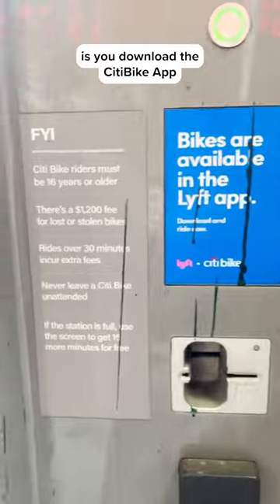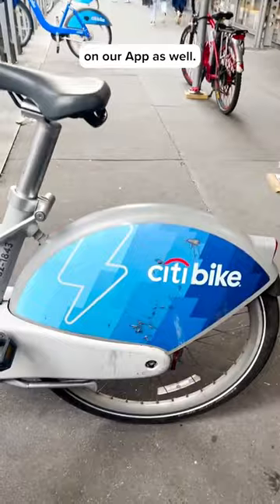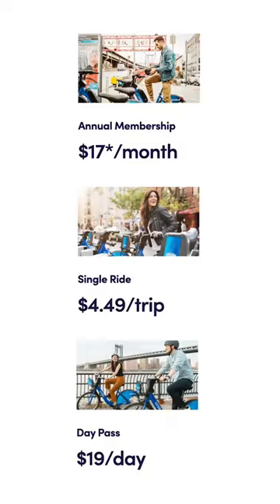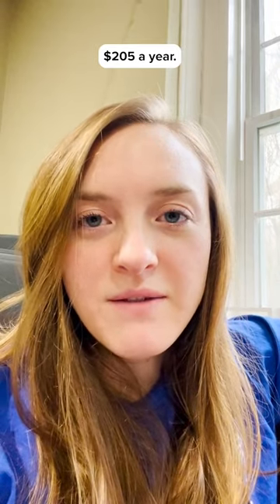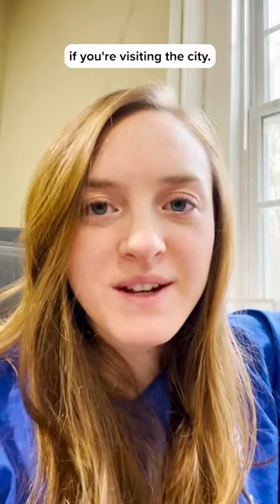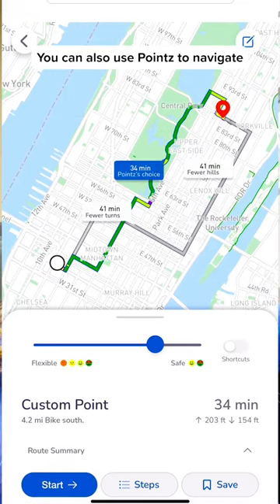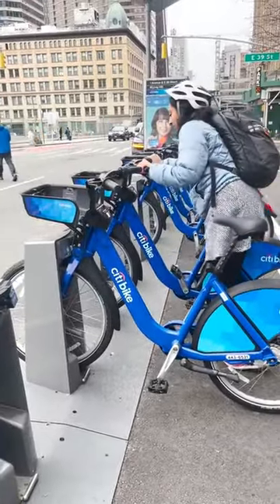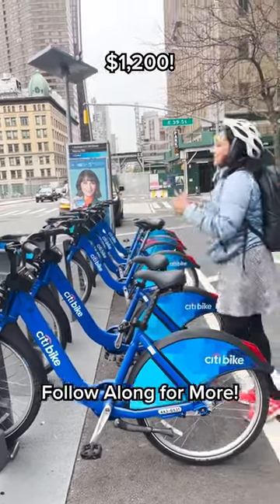How I use CitiBike in NYC 🗽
If you are visiting New York City, I highly recommend using Citi Bike to sight-see.